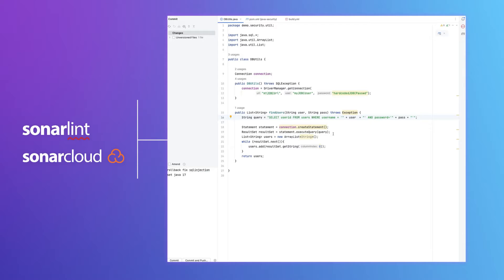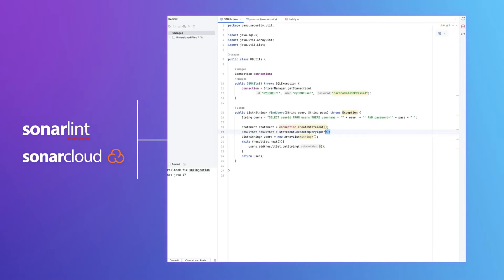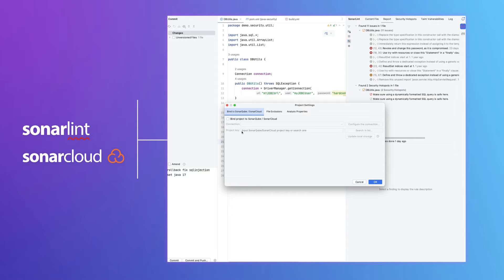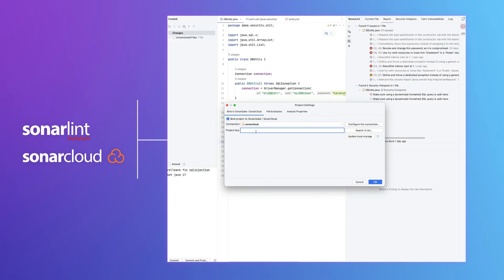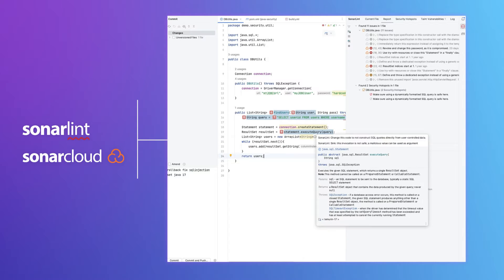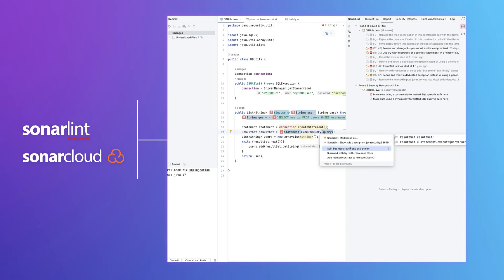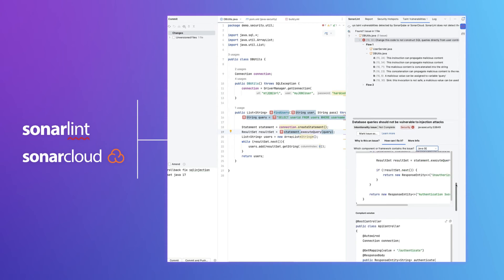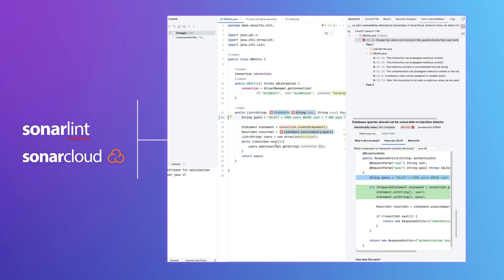SQL Injection with Java and SonarLint + SonarCloud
In this video, Sonar Java Developer Advocate Jonathan Vila demonstrates how to detect SQL injection issues in your Java code with SonarLint + SonarCloud

Follow Jonathan on social media!